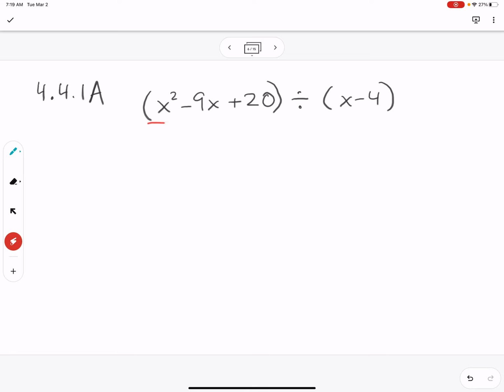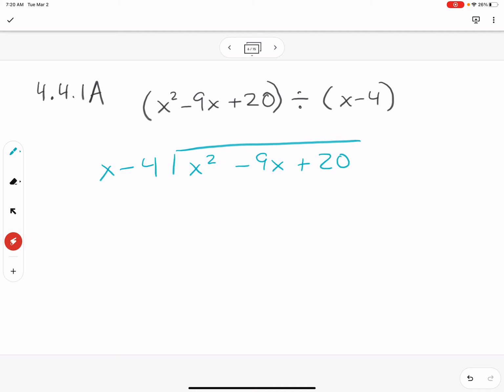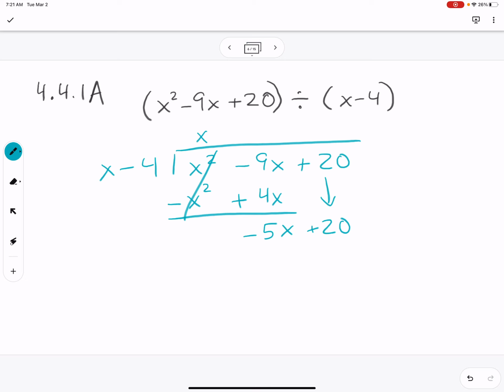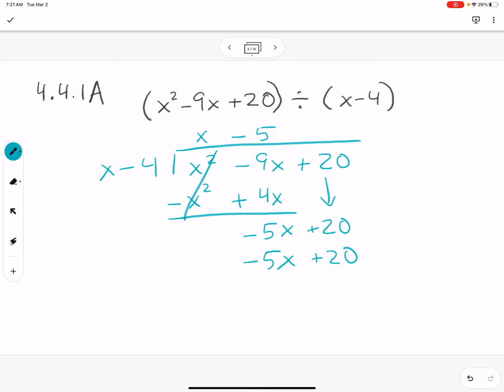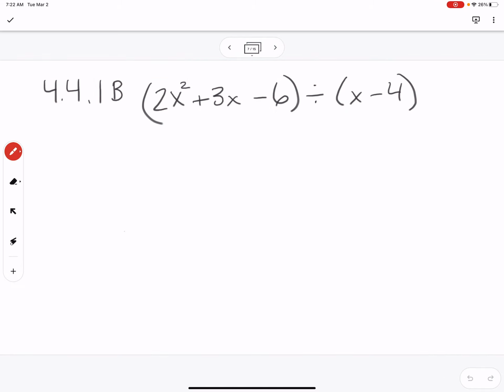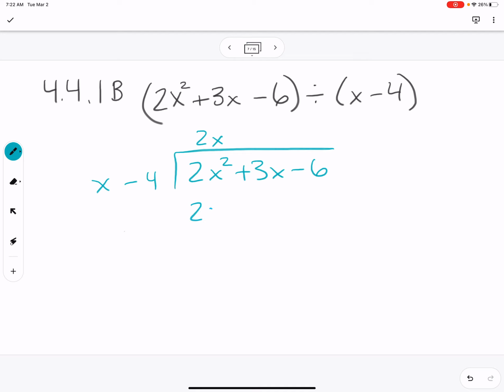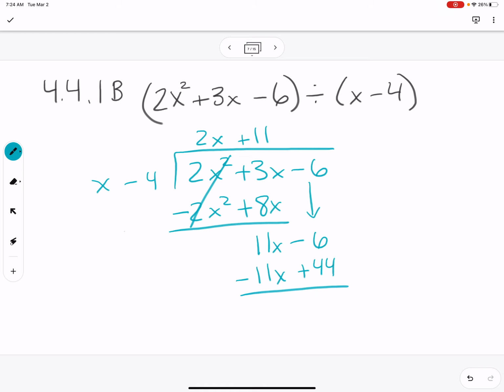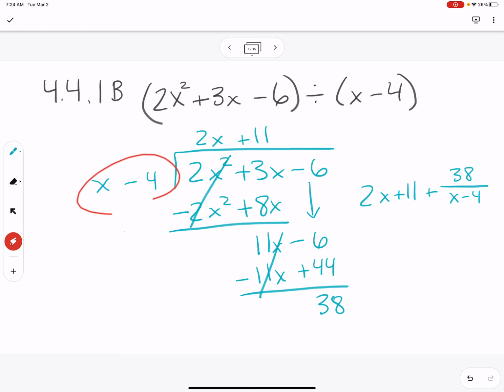Polynomial Long Division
Learn the 4.0 skill for PS4!